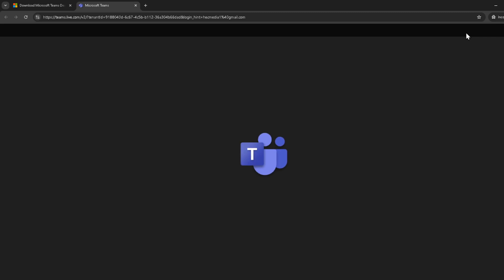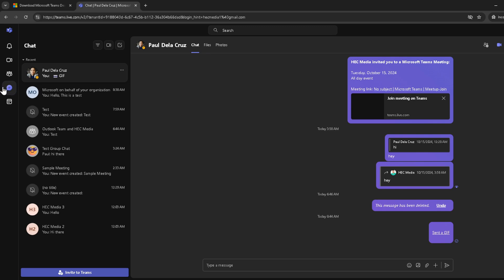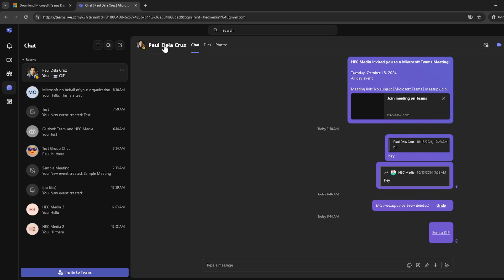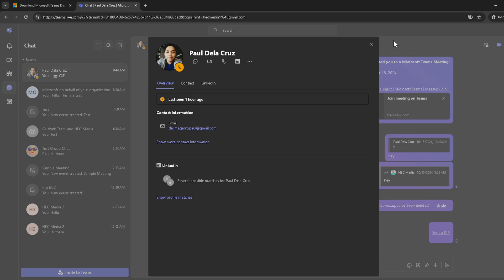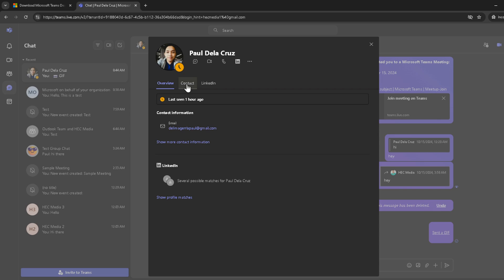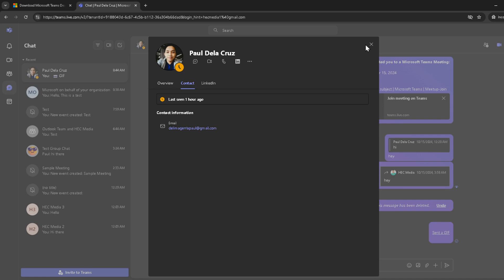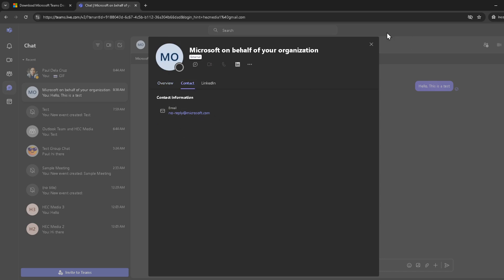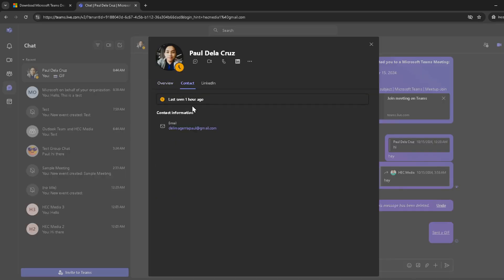How to Find Microsoft Teams Phone Number (Full 2024 Guide)